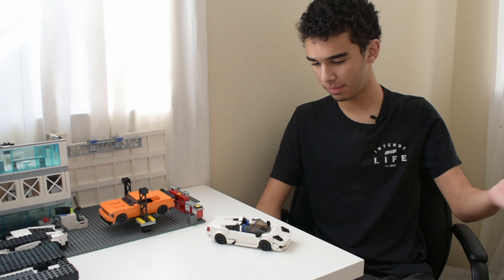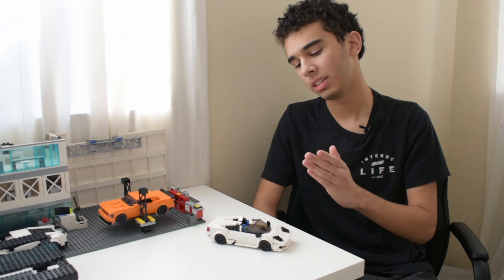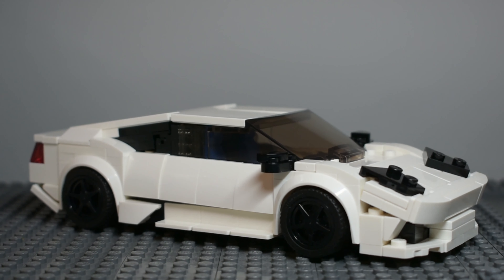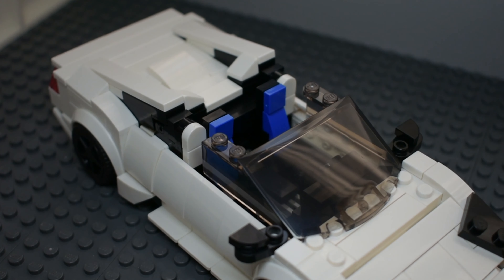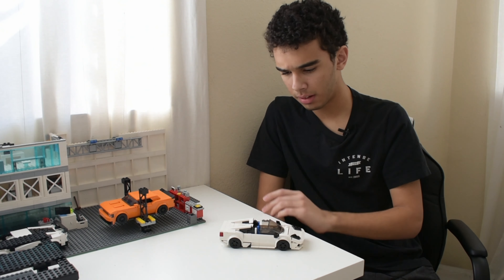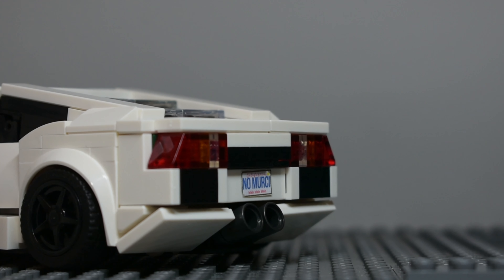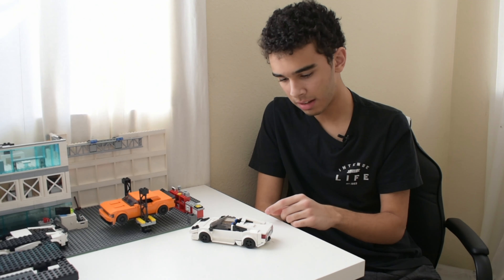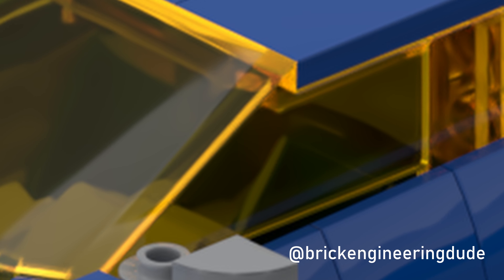LEGO Lamborghini Murcielago MOC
Is there anything better than a manual V12 roadster?
Today's MOC is the Lamborghini Murcielago. The Murci replaced the Diablo, and was itself replaced by the Aventador. This model can fit two minifigures, and the doors can be rebuilt in an open position. You can also convert it into the open-top roadster version.

Hello there! I build LEGO models, (or MOCs, for My Own Creation) mostly 8-stud wide cars and trucks. GT3 cars, Baja trucks, rally cars, Dodge Hellcats, 6x6 trucks, drift cars, Lambo V12s, military trucks, basically any kind of car or truck.

If you would like to get some of my instructions for my models, you can get them here, at Rebrickable